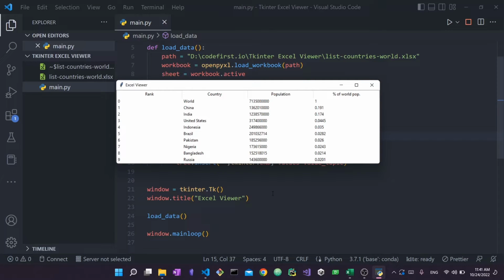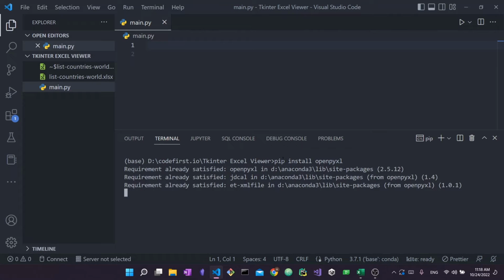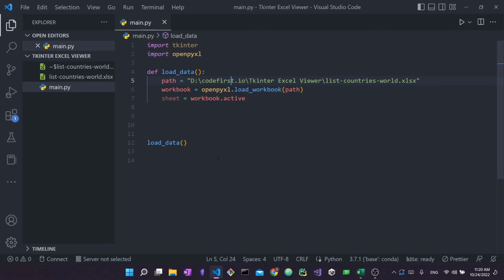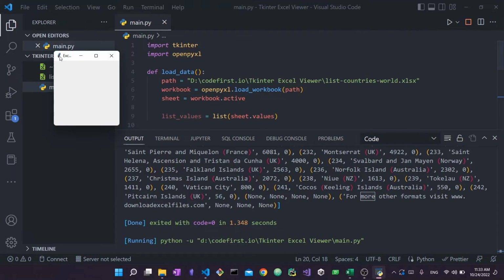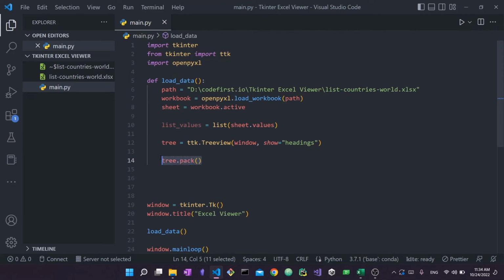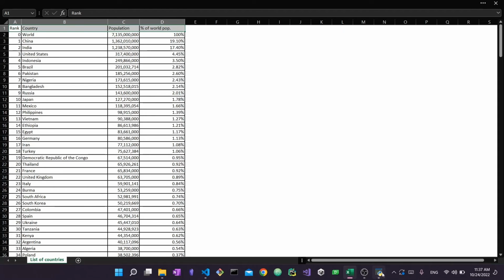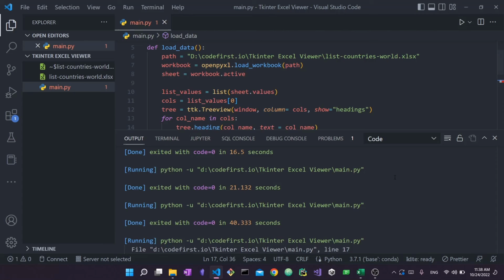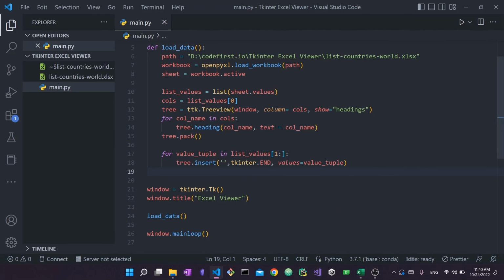Python Tkinter Load Excel Data tutorial [openpyxl, tkinter]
Tkinter Excel Viewer tutorial for beginners. Python GUI project for beginners. Learn how to load and view Excel data with Tkinter. Use a Tkinter Treeview for Excel.

In this tutorial, you will learn how to use Tkinter to view Excel data. In the video you will:
 - Create your Python Tkinter application
 - Use a Treeview in Tkinter
 - Install openpyxl
 - Use openpyxl with Python
 - Load Excel data in Python
 - Display data in the Tkinter Treeview

Timestamps:
00:00 Introduction and demo
01:05 Project overview
01:39 Installing openpyxl
02:20 Loading excel data in Python
05:00 Creating a Tkinter application
06:30 Adding a Tkinter Treeview

**Tags**
Tkinter tutorial
Tkinter install
Tkinter Setup
GUI Project Python
Graphical User Interface Python
openpyxl
openpyxl tutorial
learn openpyxl